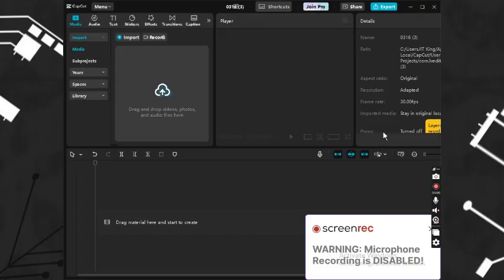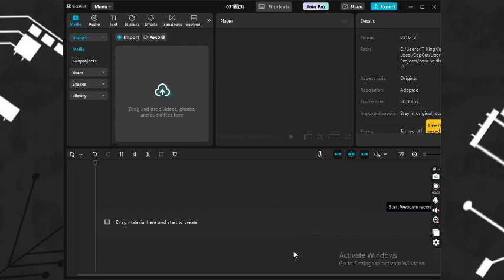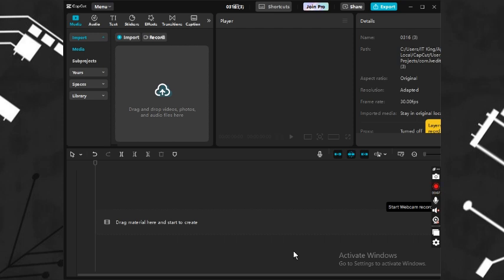How to use graphs in capcut pc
in this video we learn how to use graphs in capcut pc and how to use keyframe graphs in capcut pc or how to use key graphs in capcut pc and we also learn how to use graphs in pc capcut thanks

most getting views video on youtube in this tittle is this
most liked video on youtube on this tittle is this
How To Use Keyframe Graphs On CapCut PC 💻
most watched video on this tittle is this
Keyframe Graphs Tutorial | Smooth Animation in CapCut